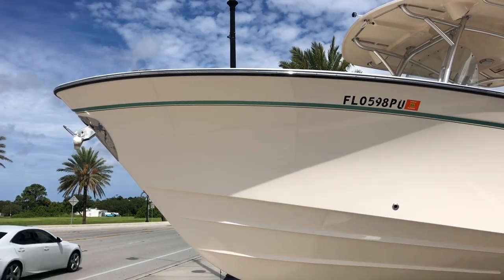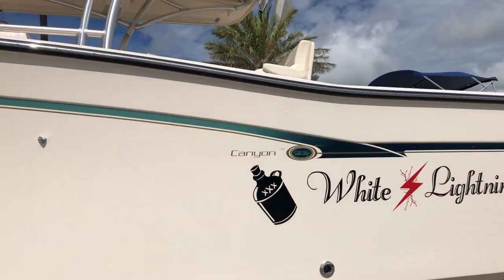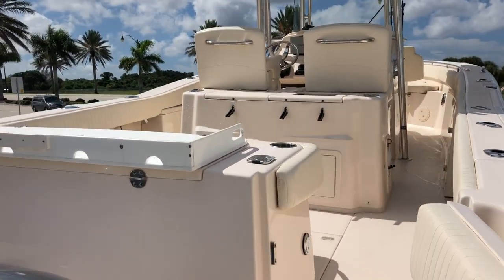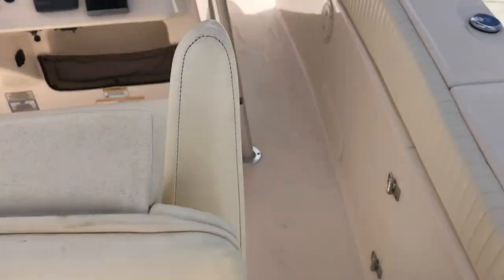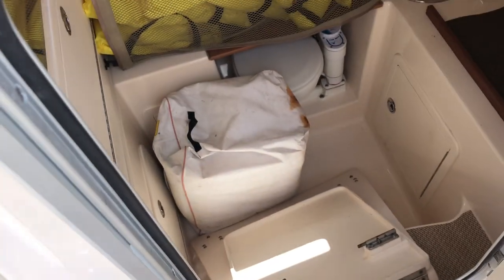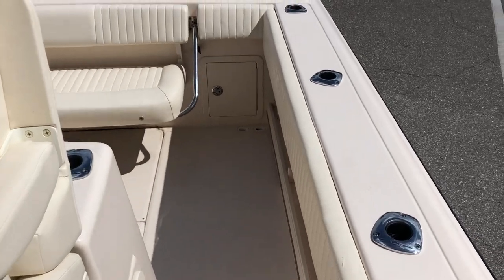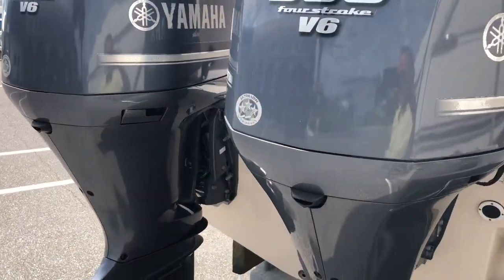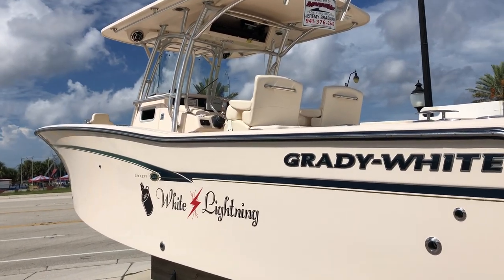2014 Grady White 306 Canyon Center Console For Sale at MarineMax Venice